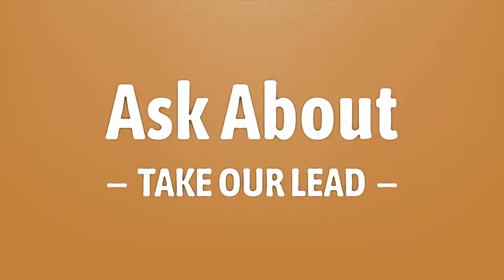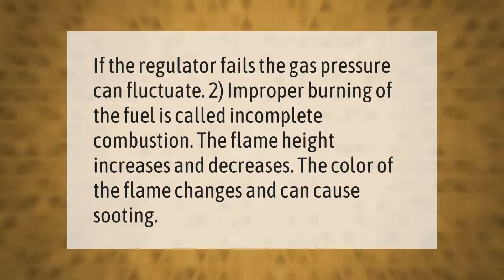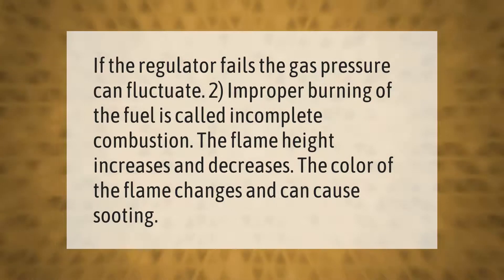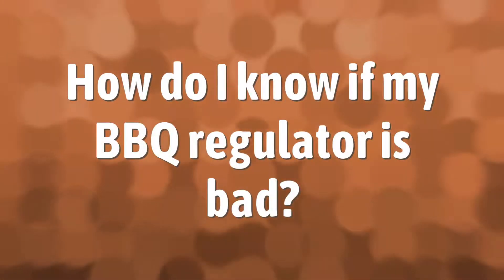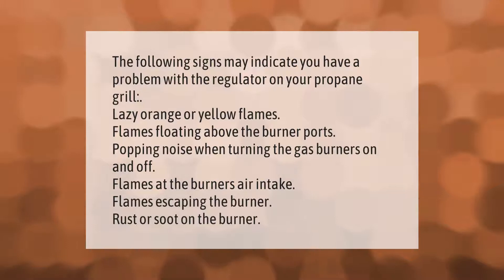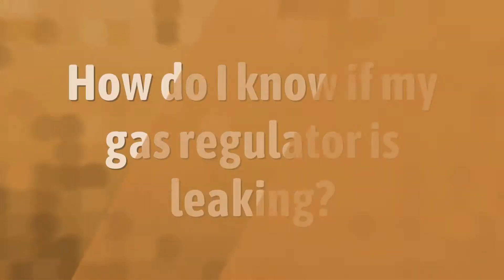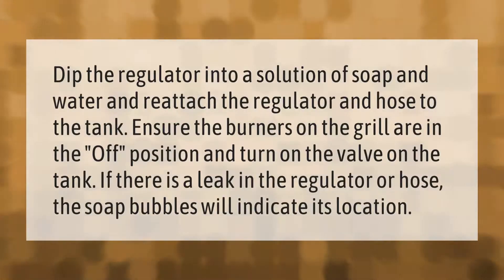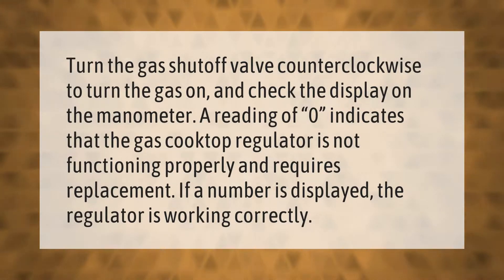What happens when propane regulator fails?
00:00 - What happens when propane regulator fails?
00:34 - How do I know if my BBQ regulator is bad?
01:06 - How do I know if my gas regulator is leaking?
01:35 - How do I know if my gas regulator is working?

Laura S. Harris (2021, September 25.) What happens when propane regulator fails?
    AskAbout.video/articles/What-happens-when-propane-regulator-fails-264161